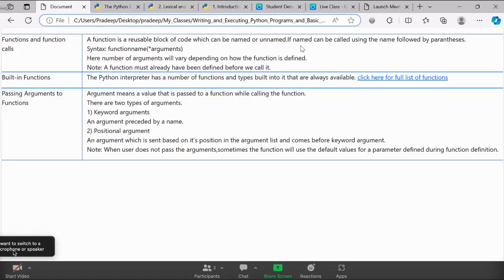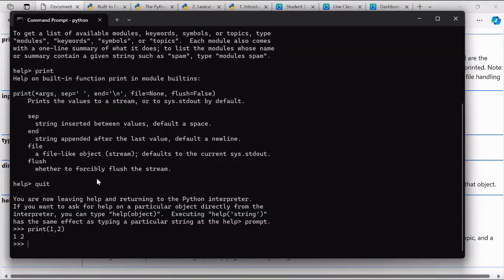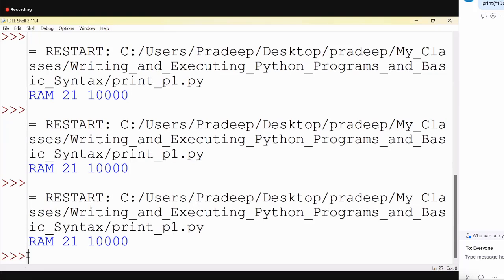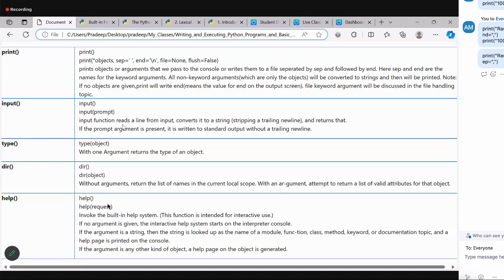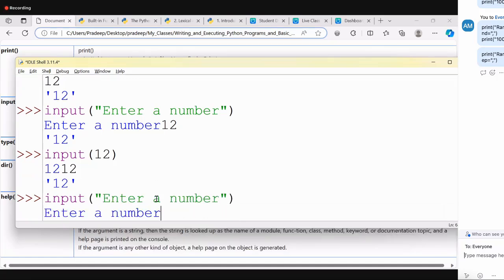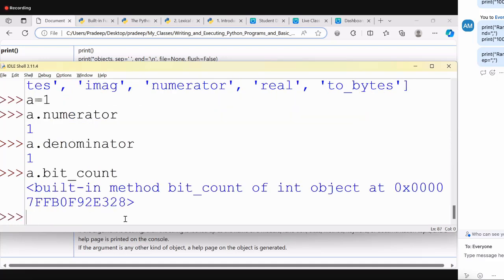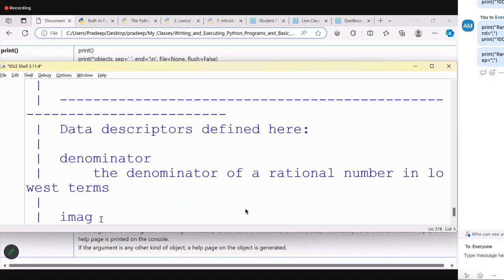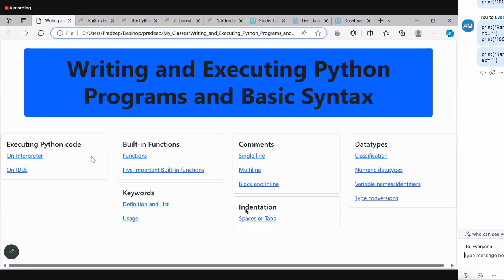"Mastering Python: A Comprehensive Guide to Programming , Web Development, Data Science, Part 2!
Python is a high-level, interpreted programming language known for its simplicity, readability, and versatility. Here's a detailed overview:

1. History and Development:
Python was created by Guido van Rossum and first released in 1991.
It is an open-source language, with a community-driven development model.
2. Key Features:
Readable Syntax: Python's syntax is designed to be readable and clean, making it easy for beginners to learn and understand.
Dynamically Typed: Python is dynamically typed, meaning you don't need to specify the data type of a variable when you declare it.
Interpreted Language: Python code is executed line by line by the Python interpreter, making it easy to test and debug.
3. Data Types:
Python supports various data types, including integers, floats, strings, lists, tuples, sets, dictionaries, and more.
4. Control Flow:
Python has standard control flow constructs like if statements, loops (for and while), and exception handling.
5. Functions:
Functions are defined using the def keyword. Python supports both positional and keyword arguments.
6. Modules and Packages:
Python allows code organization into modules and packages for better maintainability.
A module is a single file containing Python code, and a package is a collection of modules organized in a directory hierarchy.
7. Object-Oriented Programming (OOP):
Python supports OOP principles like encapsulation, inheritance, and polymorphism.
8. Libraries and Frameworks:
Python has a rich ecosystem of libraries and frameworks for various purposes.
Examples include NumPy and Pandas for data science, Django and Flask for web development, TensorFlow and PyTorch for machine learning, and more.
9. Community and Documentation:
Python has a large and active community that contributes to its development and support.
The Python documentation is comprehensive and serves as an excellent resource for learning and reference.
10. Version 2 vs. Version 3:
Python 2 and Python 3 are two major versions. Python 2 reached its end of life on January 1, 2020, and Python 3 is the current and recommended version.
11. Popular Use Cases:
Web development, automation, data analysis, artificial intelligence, machine learning, scientific computing, network programming, and more.
12. Development Environments:
Python code can be written in various environments, including text editors (e.g., VSCode, Sublime Text) and integrated development environments (e.g., PyCharm).
13. Installation:
Python can be easily installed on various operating systems. There are also distributions like Anaconda that come with pre-installed scientific computing and data science packages.
14. Community and Support:
Python has a large, active community that contributes to forums, mailing lists, and online resources, making it easy to find help and guidance.
15. Future Trends:
Python's popularity continues to grow, and it is widely used in emerging technologies like machine learning, artificial intelligence, and data science.